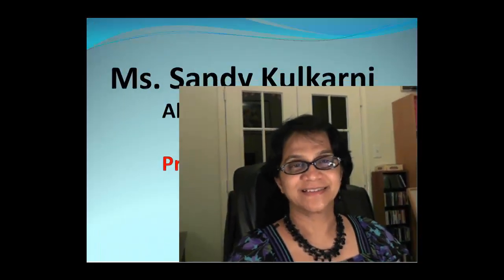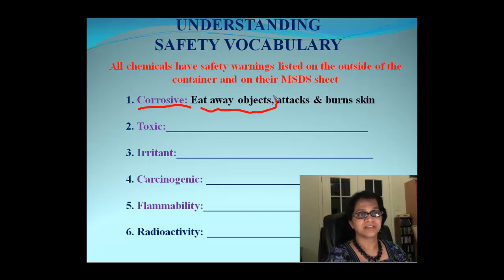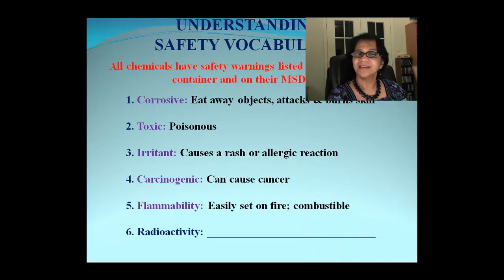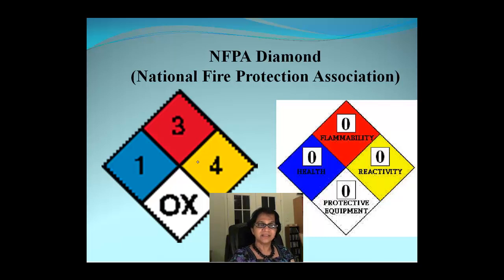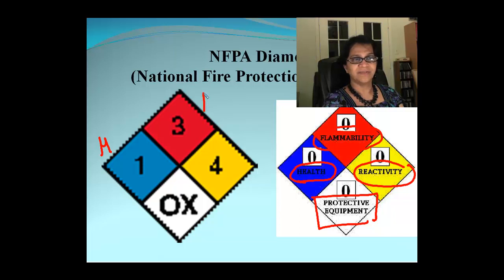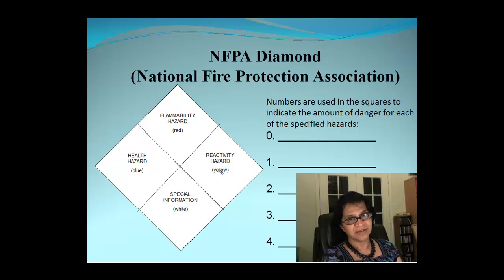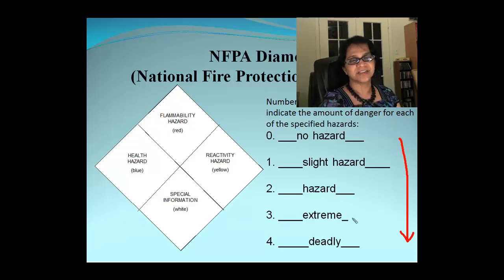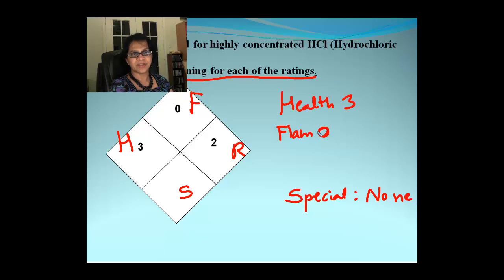Hazardous Chemicals and NFPA Diamond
NFPA Diamond Hazards, Hazardous Chemicals Vocabulary